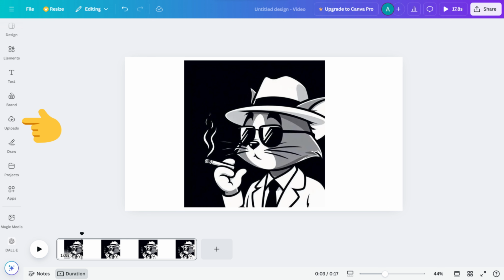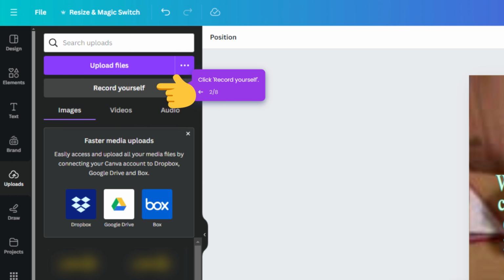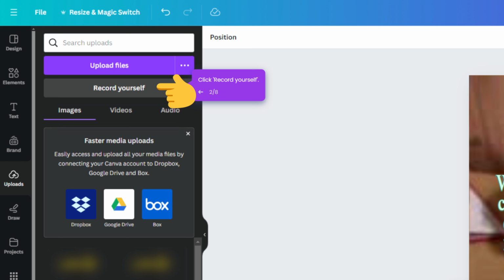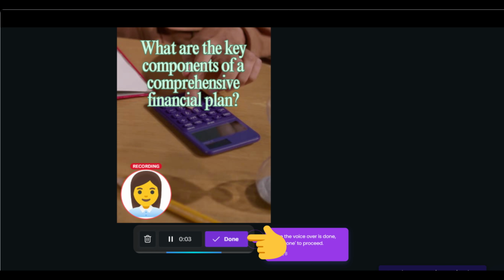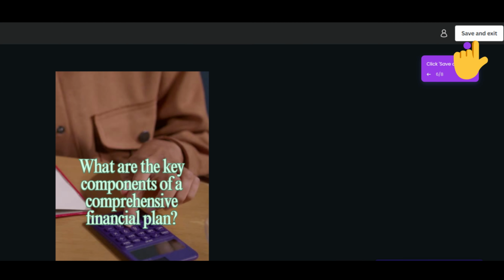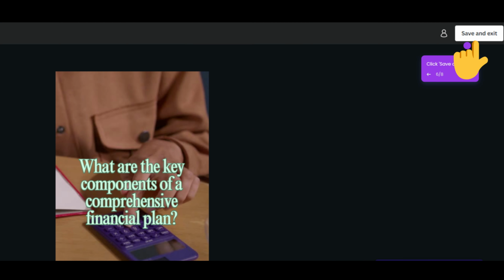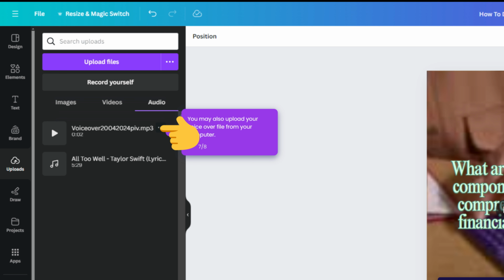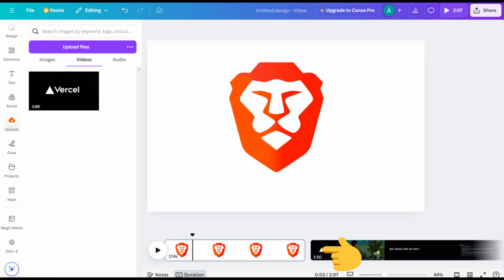How To Voiceover In Canva 2025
In this video I will show you how to voiceover in canva